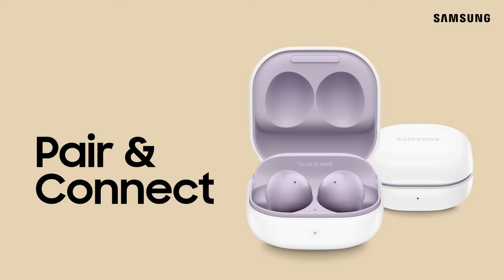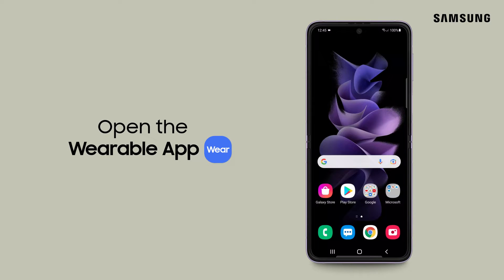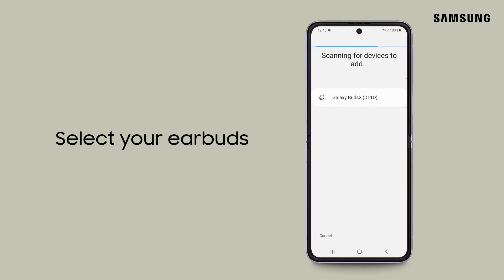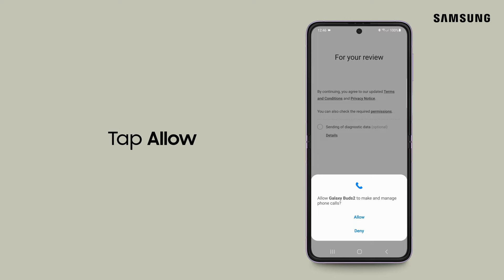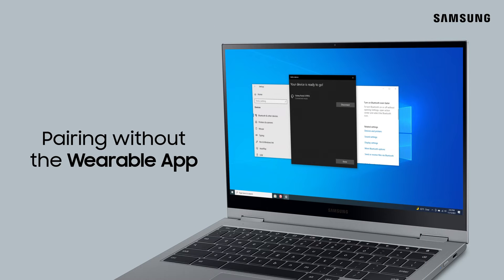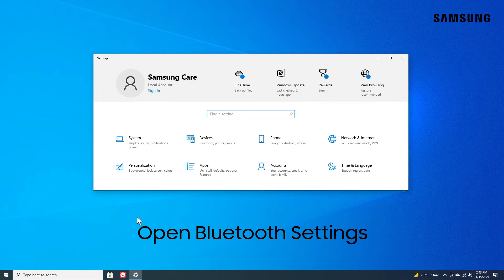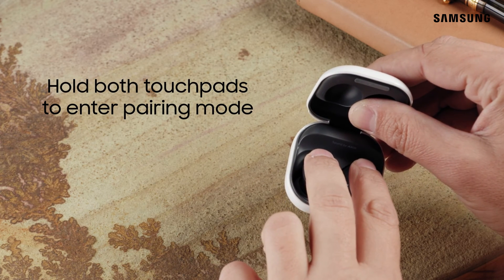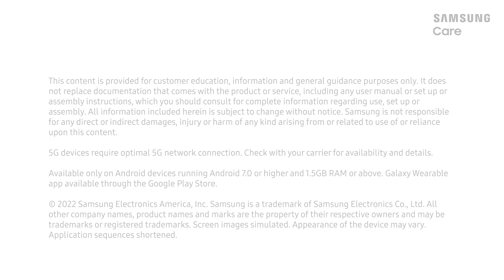How to pair and connect your Galaxy earbuds to your phone and other devices | Samsung US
Pairing your Galaxy Buds2 Pro, Buds Pro and Buds2 to your devices is a cinch! To get started, all you have to do is place the buds in the case, close the lid, and then open the case to enter pairing mode.
Pair your buds to your phone: Open the Galaxy Wearable app, tap start, and select location permissions. Next, select your earbuds from the list of devices, and accept the pairing request. Review the term and conditions, end user license agreement, the required permissions, and then tap continue. Lastly, allow the permissions and enable notifications.
Pair your buds to another device: Open the Bluetooth settings on your device, and select your buds from the list of available devices. If your earbuds are already paired or connected to another device, you can touch and hold both earbuds’ touchpads until they enter pairing mode. Once they’re in pairing mode, you can select your earbuds from the Bluetooth settings on your device and connect.